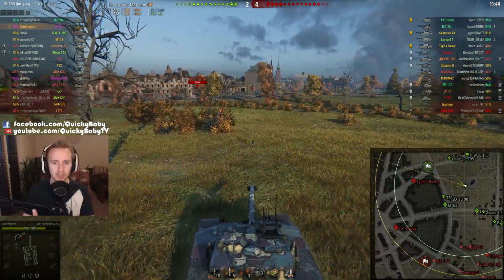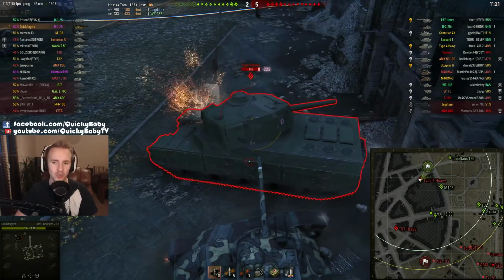World of Tanks || Isolate and Assassinate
World of Tanks - Bat Chat. Today I'm playing in one of my favourite tanks in the game the T10 French medium the Bat Chat who is the master of isolating and assassinating his foes!